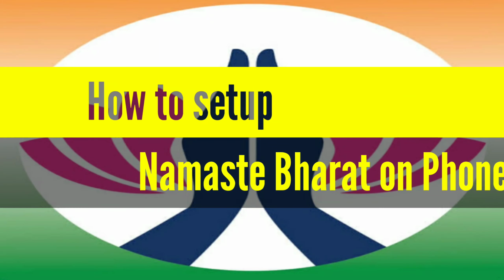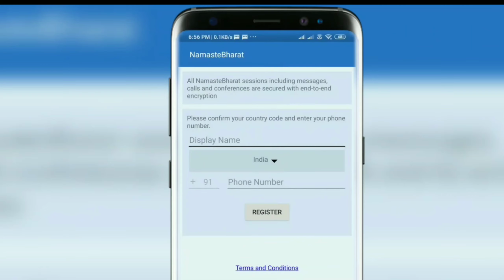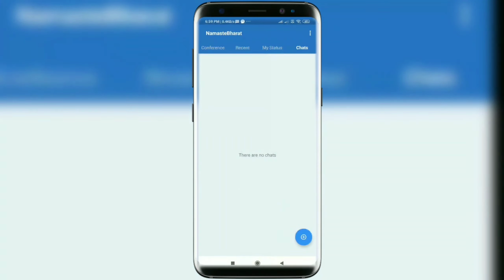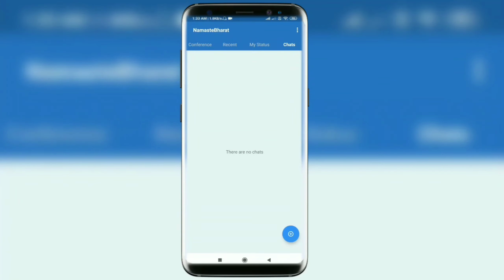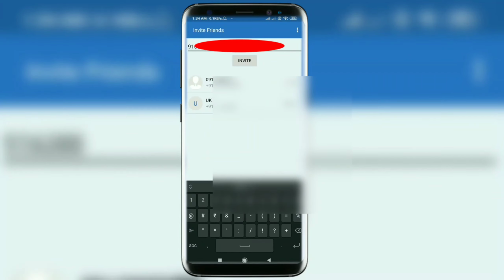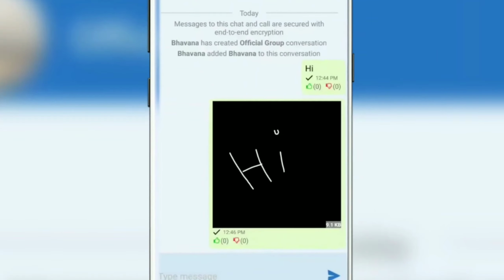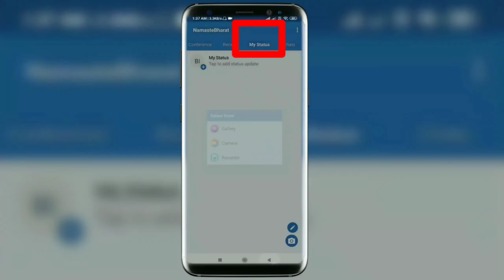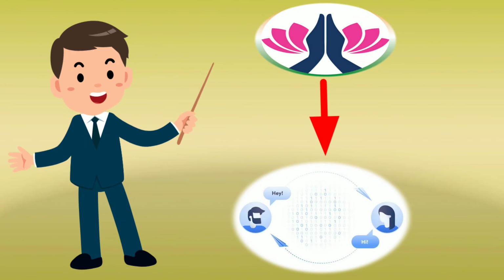Namaste Bharat Application- Made in India - An alternative of WhatsApp, imo, WeChat.. ?🤔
Namaste Bharat is an India made applications and an alternative way for chatting and socializing like WhatsApp, imo, we chat and many more. NamasteBharat brings you closer to your friends and family via chat, voice and video calling.

With text messages , group chat, voice, video and sharing photos, you can stay in touch with family and friends from any part of the world.

for more information.